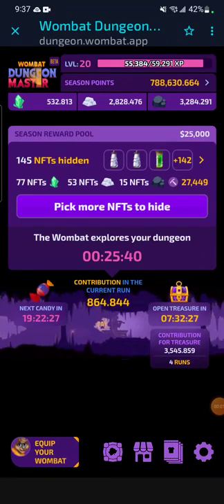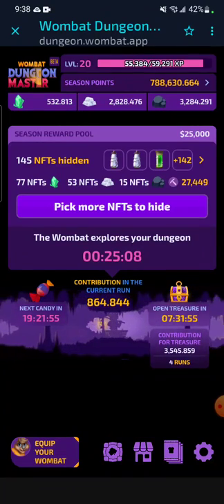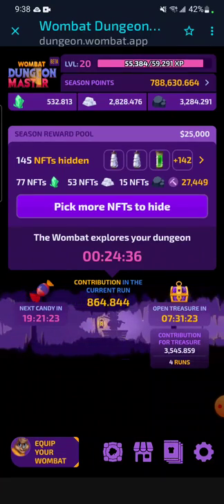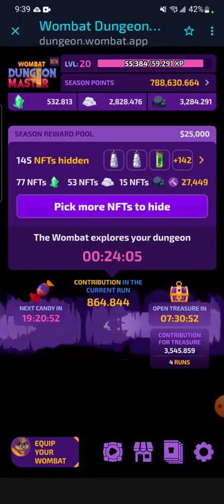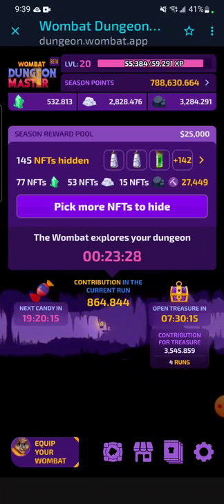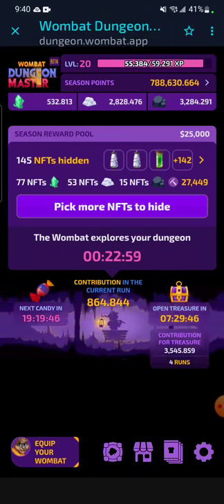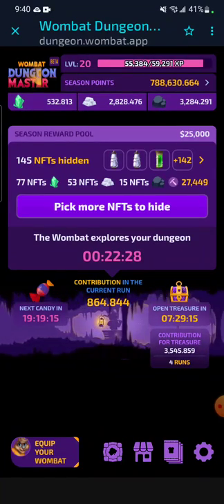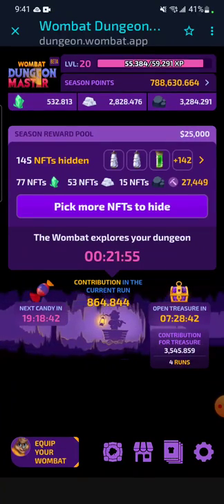Wombat Dungeon Master - How To Avoid Scams - Season 3 (English)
Hello, this video is a guide on how to avoid common scams within the community. We go over 3 types and how you can prevent yourself from being a victim of scamming. Each one can be prevented with the right precautions taken. This can also be applied to other crypto related games on the blockchain.

If you're new to Wombat Dungeon Master, I have covered many topics on this channel.